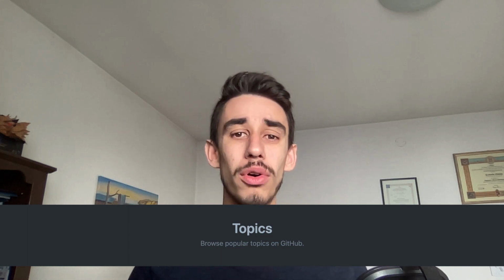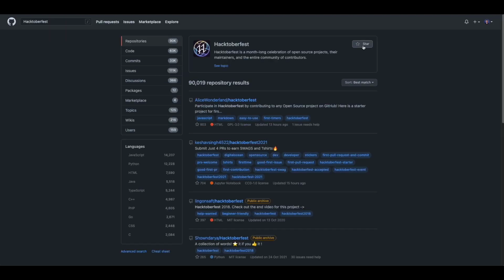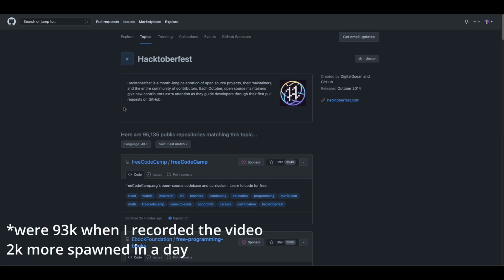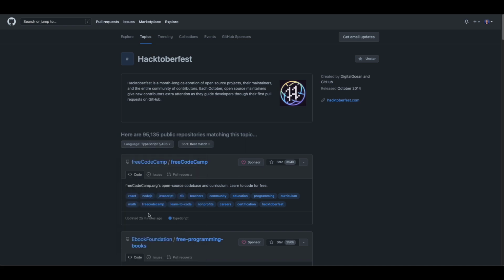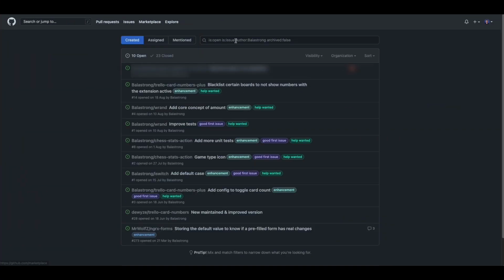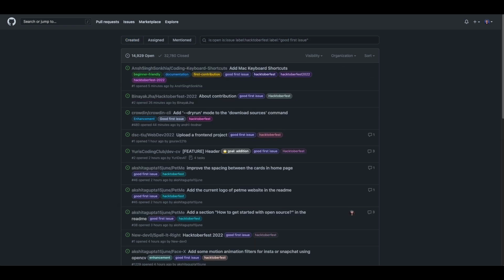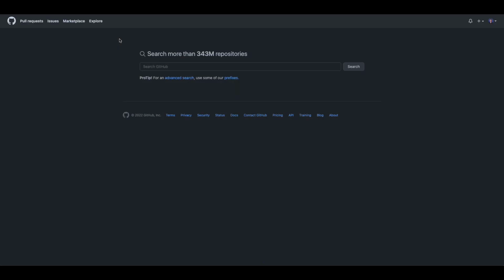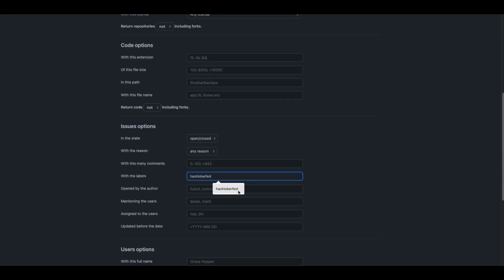How to Find a Hacktoberfest Repository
Let me guide you on how to find a valid project for Hacktoberfest so that your Pull Requests count to win the prizes, a t-shirt (swag) or a tree!

These suggestions are hacktoberfest-specific but keep in mind that also all other regular ways of finding a project still apply! I dedicated an entire video on that